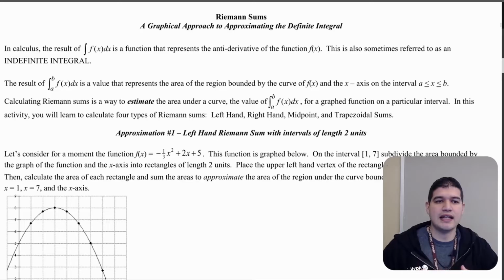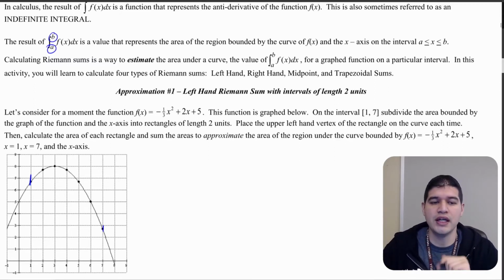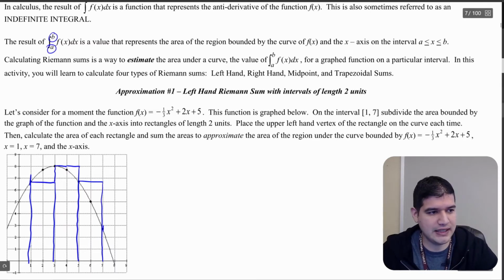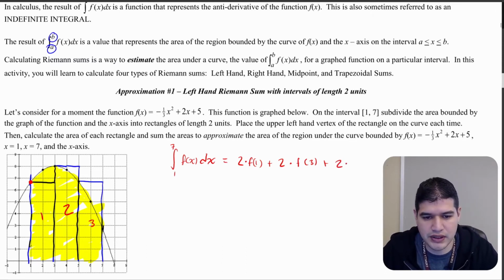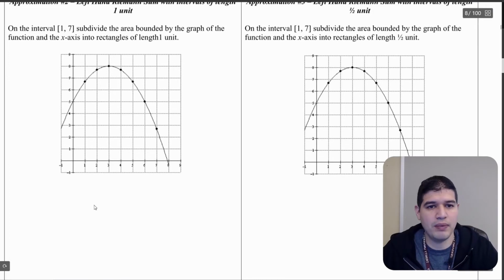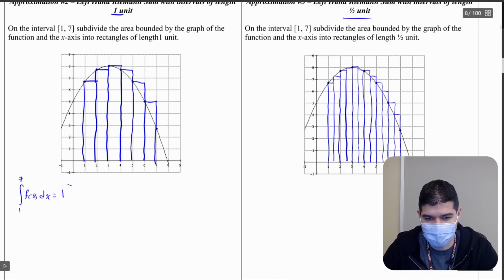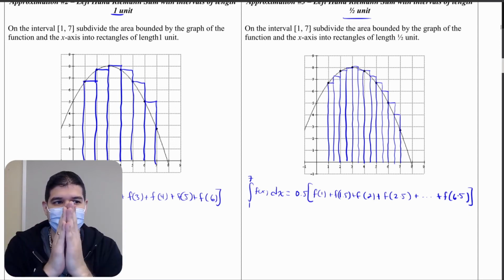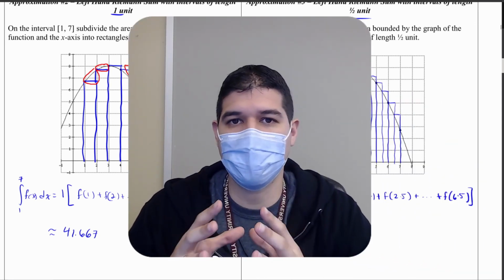6.2a Left Hand Riemann Sums | AP Calculus